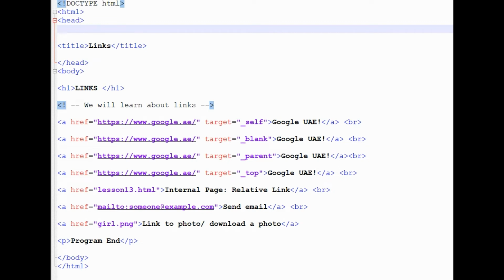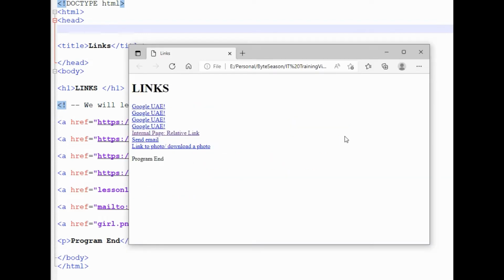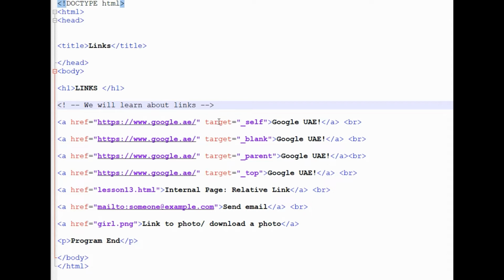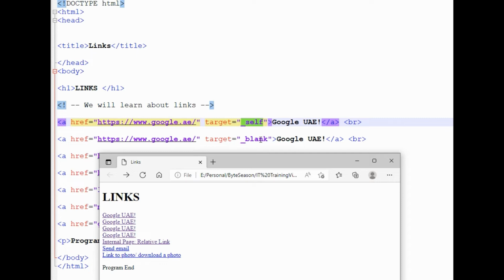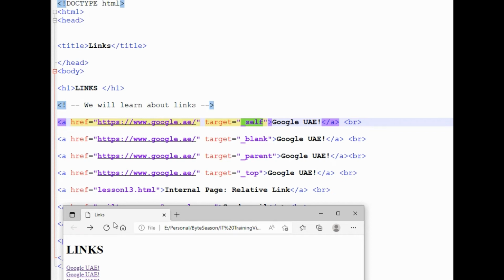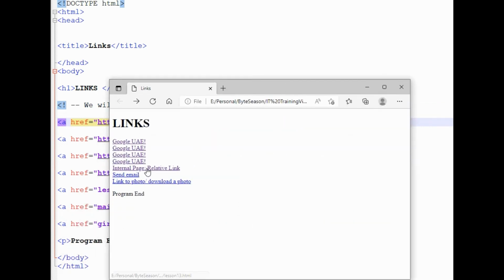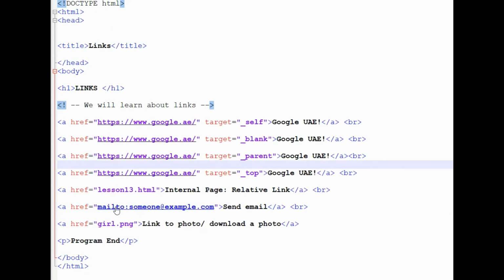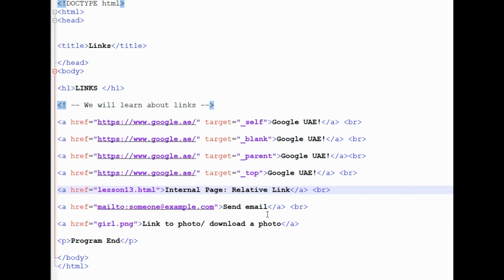Learn HTML for Beginners - Step-by-Step Tutorial 14